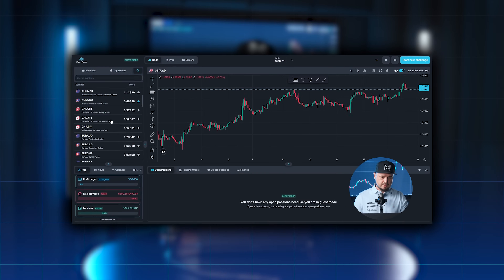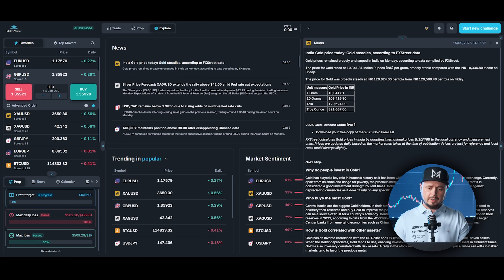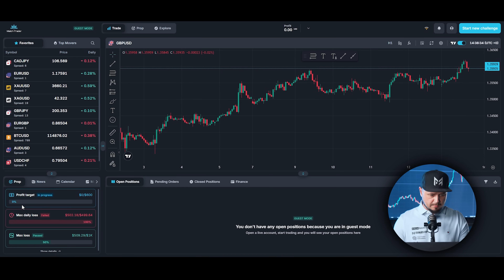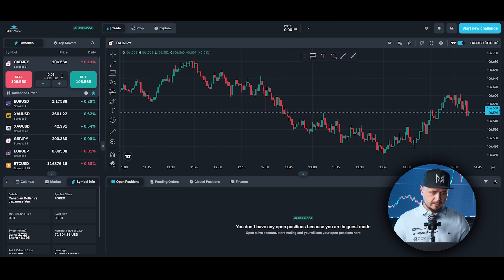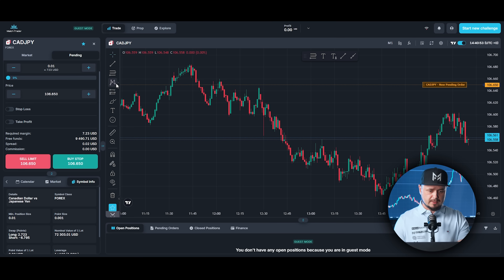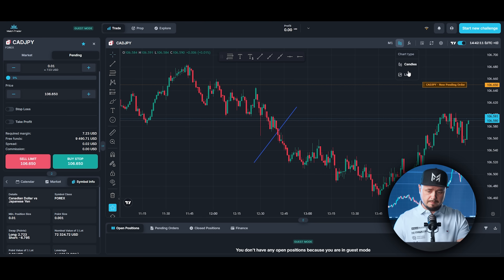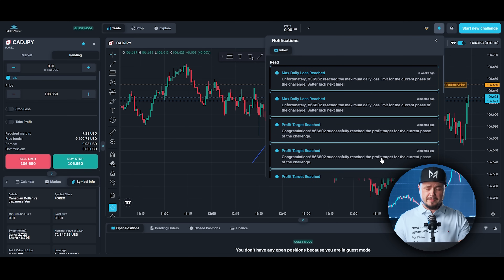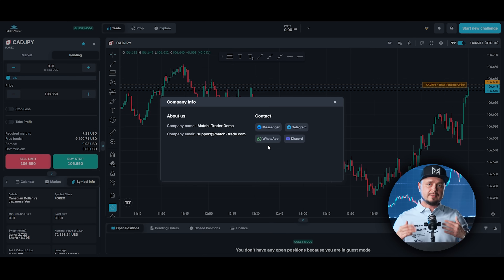MFA Traders 2.0 Platform - Full Walkthrough | Our New Prop Trading Platform Explained!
Welcome to the ultimate walkthrough of our brand-new prop trading platform, the most powerful and refreshed trading platform for 2025 designed for traders who want to scale up, pass prop firm challenges, and trade with real funded accounts. In this video you will discover a complete step-by-step guide to every new feature of our prop trading software, including account dashboard, risk management tools, trading analytics, challenge progress tracking, verification process, trading rules overview, profit split system, and live trading integration. Our presenter takes you inside the platform with a detailed explanation of the interface, showing how to analyze charts, manage open trades, track daily drawdown, understand maximum loss, and get the most out of your funded trading account. This is more than just a tutorial, it’s a professional yet fun deep dive into the world of prop trading, where beginners and advanced traders alike can learn how to navigate the platform, optimize their strategy, and unlock opportunities to trade with investor capital instead of risking personal money. Whether you are searching for how to pass a prop trading challenge, best prop trading firm in 2025, trading app review, complete trading platform tutorial, or simply want to see how professional traders use modern tools to succeed, this video is for you. Stay with us until the end for insider tips, practical examples, and advanced insights that will help you understand not only how the app works but also how you can use it to boost your trading performance, master risk management, and finally get funded. This channel is your all-in-one educational hub for forex trading, stock market trading, futures, crypto, prop trading strategies, trading psychology, and cutting-edge tools for modern traders.